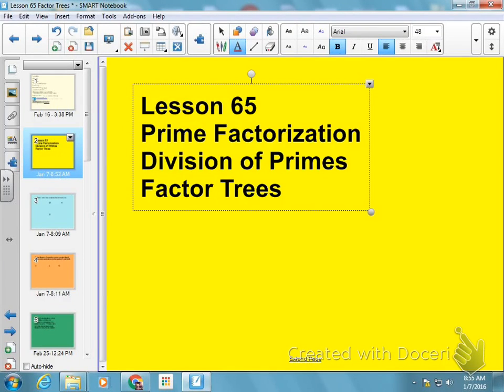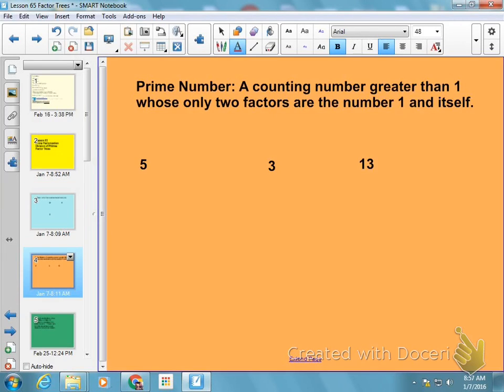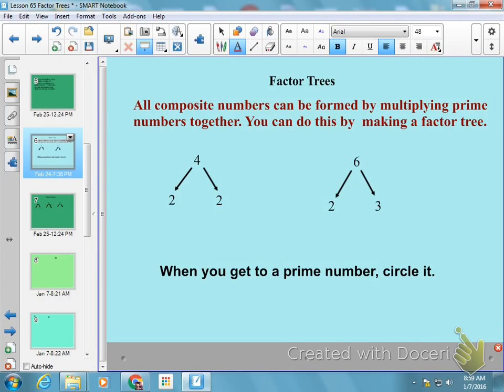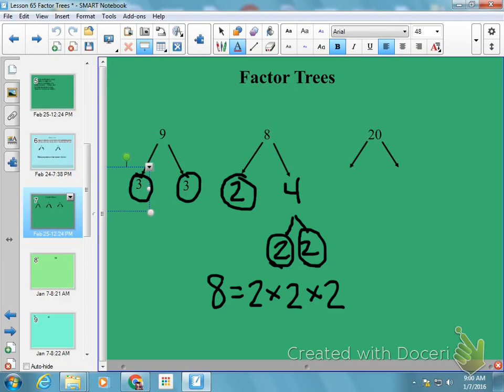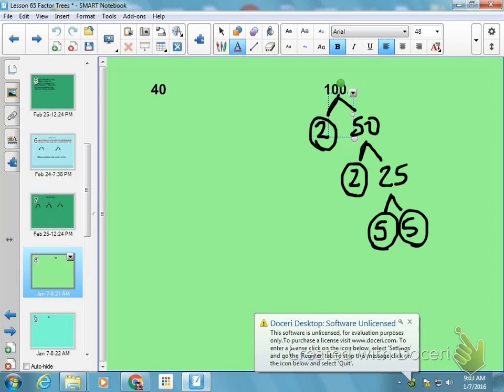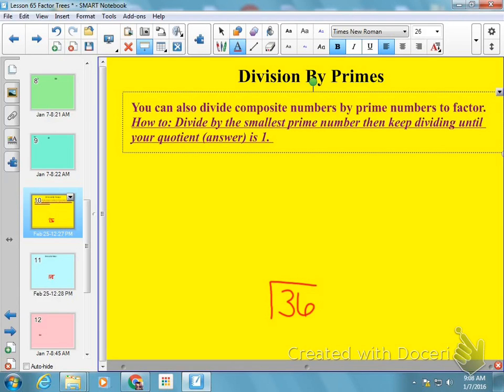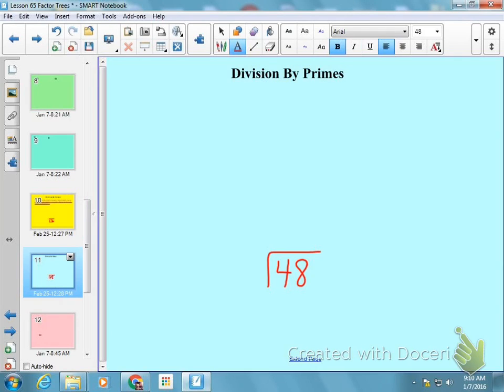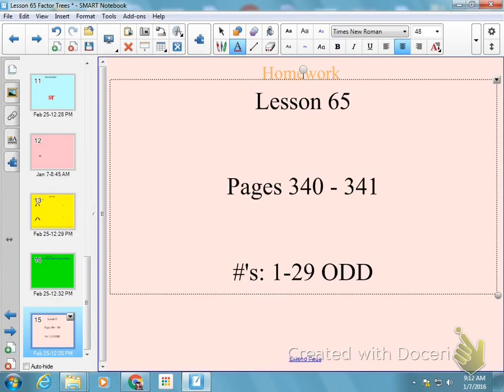Course 1 Lesson 65